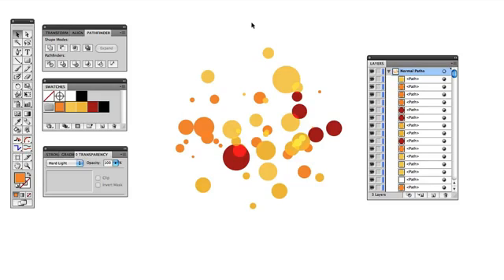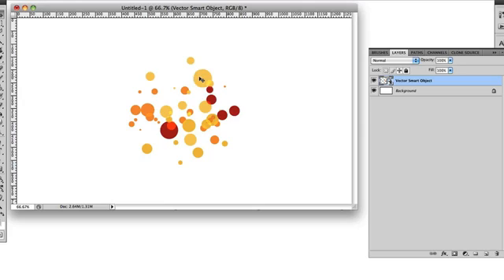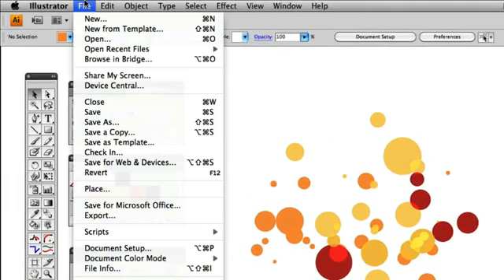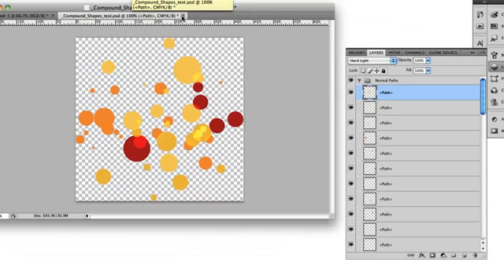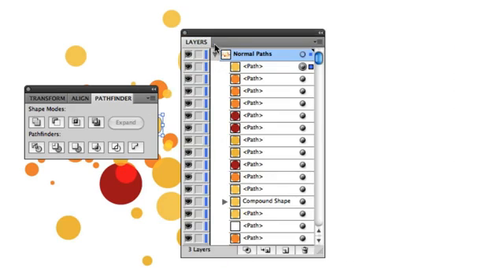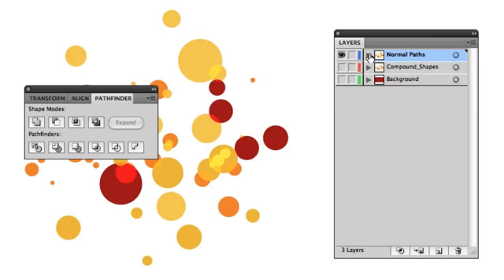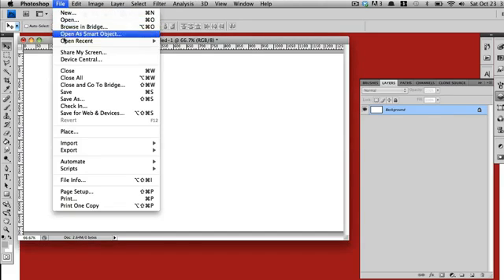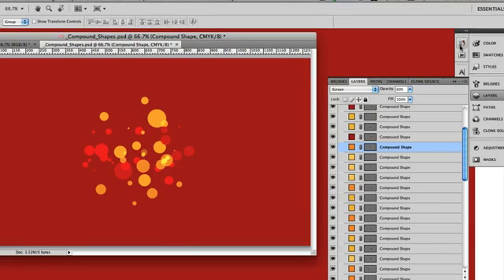Quick Tip: Import an Entire Vector Illustration From Illustrator Into Photoshop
Import an Entire Vector Illustration From Illustrator Into Photoshop